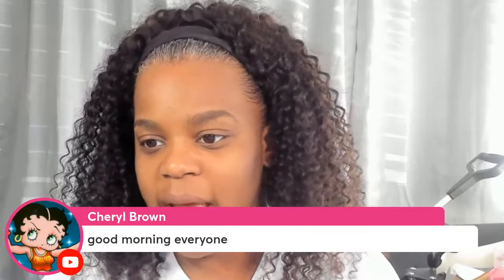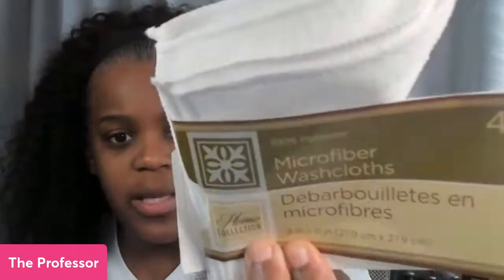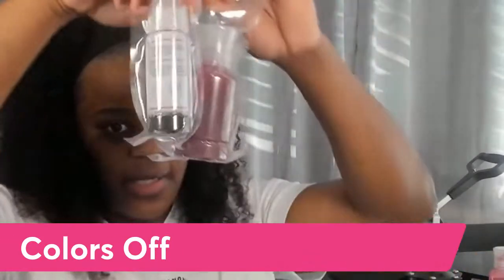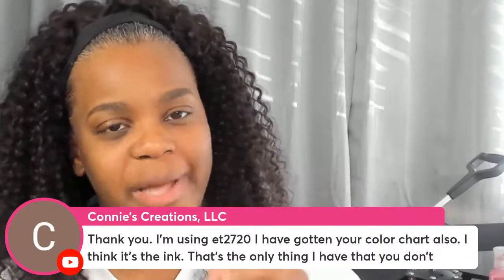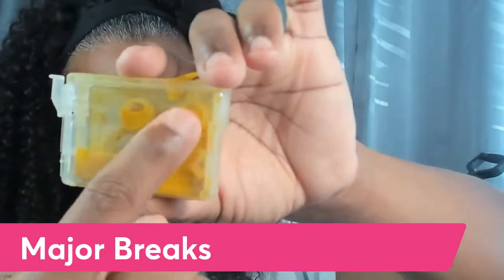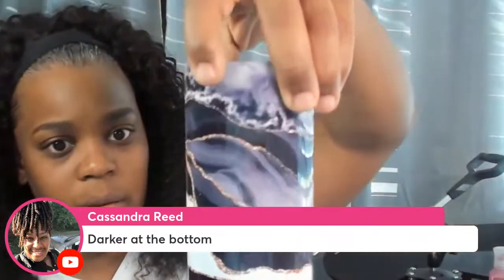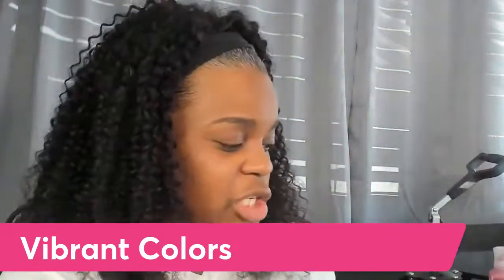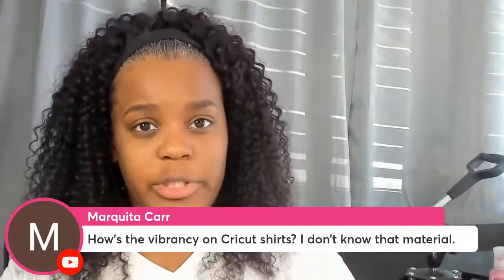How you I STOP the Black Pizza / Pin Wheels and Other Sublimation Help Questions